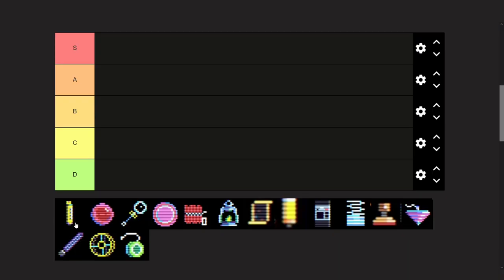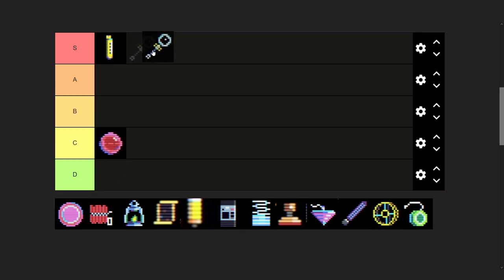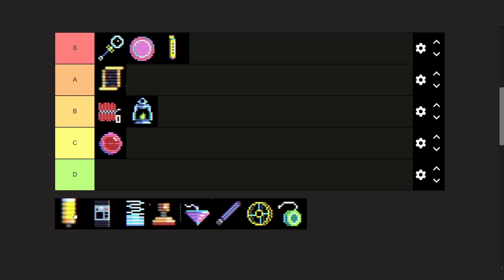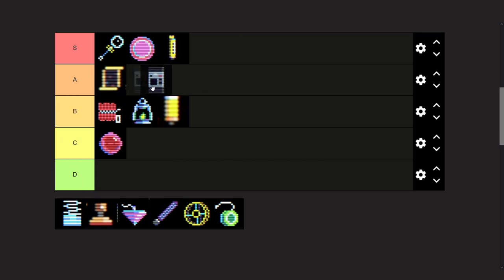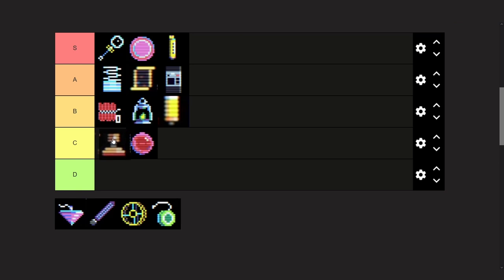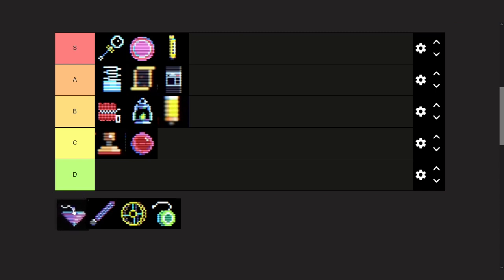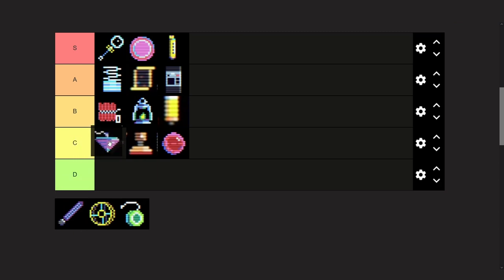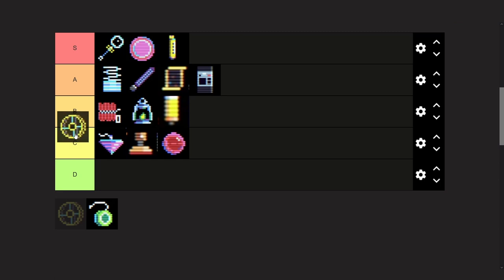ANIMAL WELL TOOL TIER LIST!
Kelly MacNeill, you the goat for making this TierMaker list.